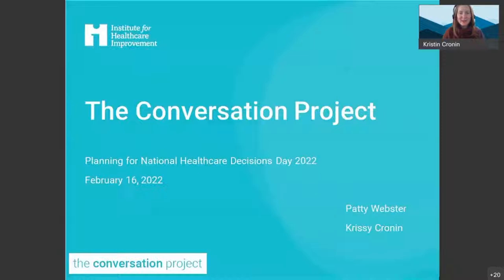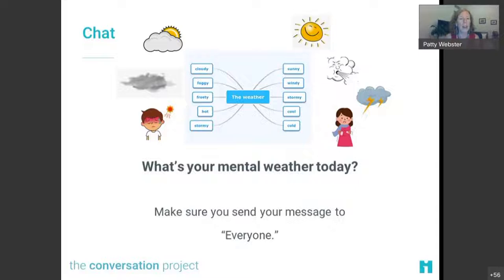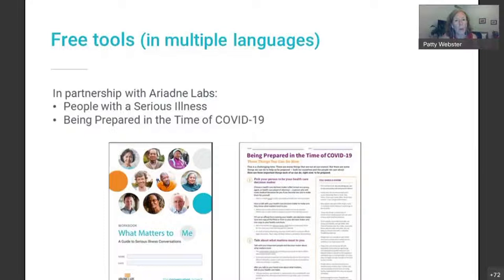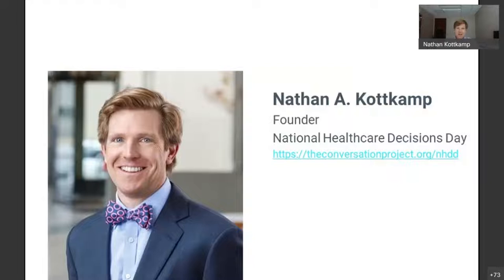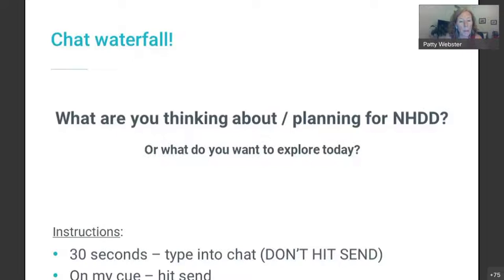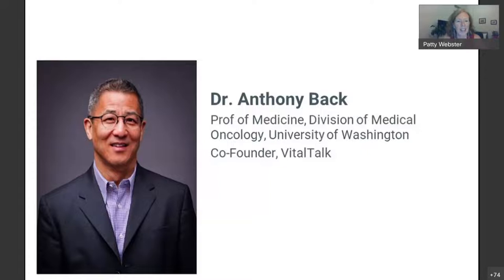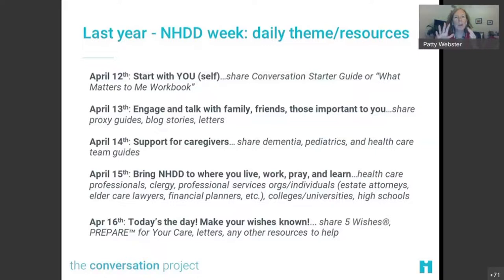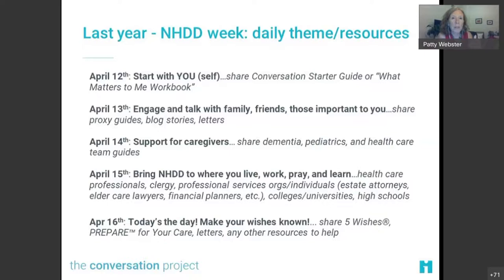National Healthcare Decisions Day (NHDD) 2022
NOTE: PREVIOUSLY RECORDED TCP COMMUNITY CALL

Hear from the founder and chair of NHDD, Nathan Kottkamp and Dr. Anthony Back, Co-founder, VitalTalk and Co-director, University of Washington Center for Excellence in Palliative Care, who will share some key takeaways on messaging research pertinent for NHDD and beyond. Gain new ideas from other groups, share your plans, and get inspired.